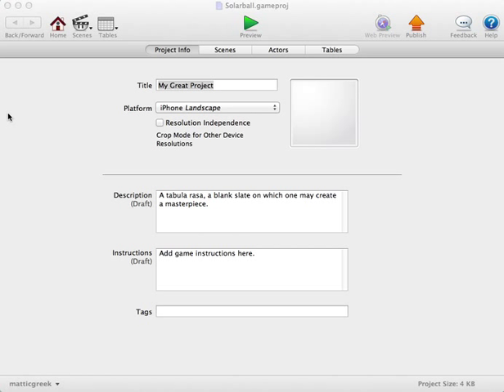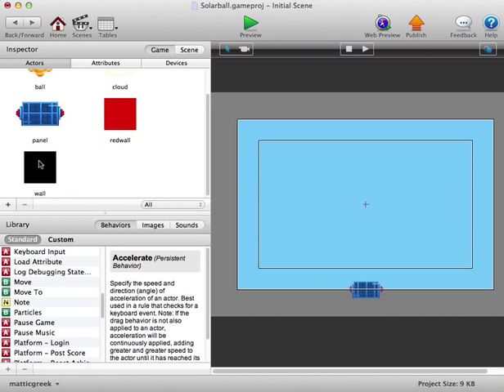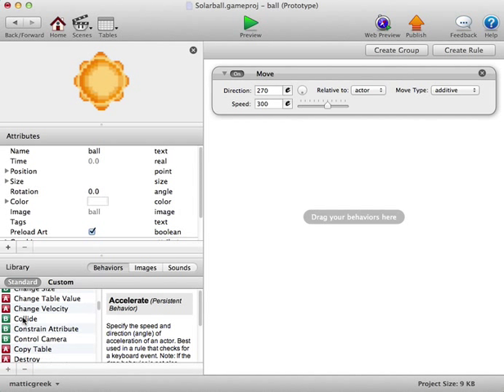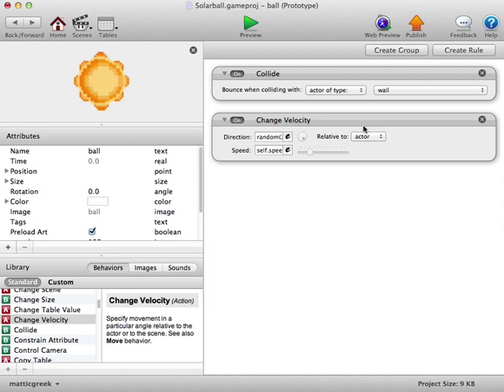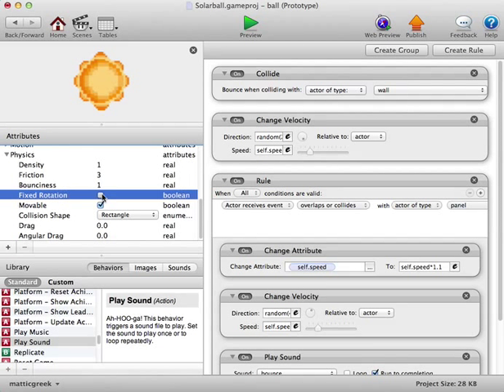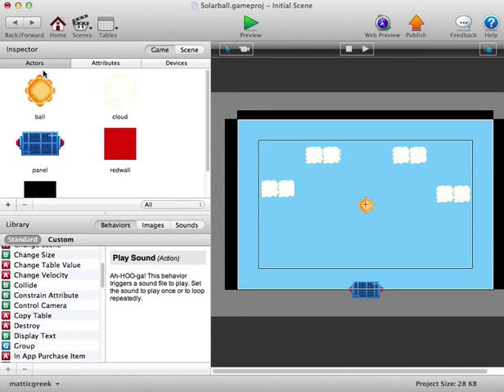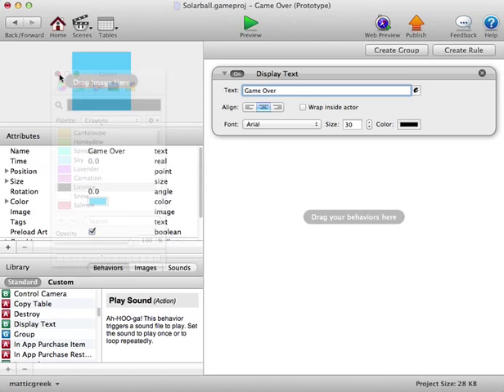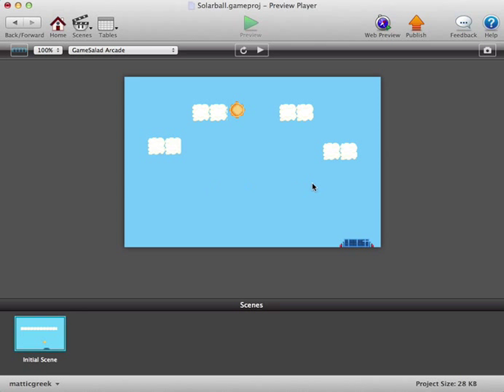Activate! -- How to Make "Solarball" in GameSalad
Made for PETLab as part of the "Activate!" curriculum, this is a video tutorial for how to create the game "Solarball" in the game design engine GameSalad. Solarball is a simple game about keeping a bouncing ball from falling off the bottom of the screen. It is a good introduction to using GameSalad while also employing some neat tricks and intermediate techniques.

This is a Beginner-level tutorial. But it verges into Intermediate territory.